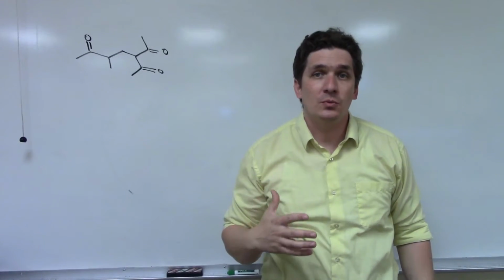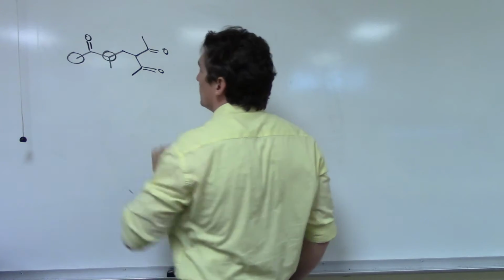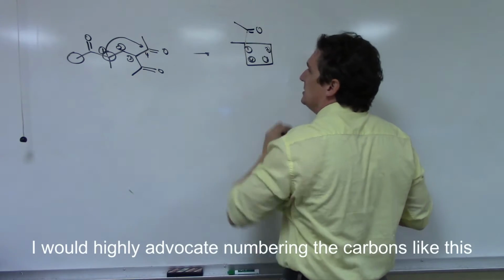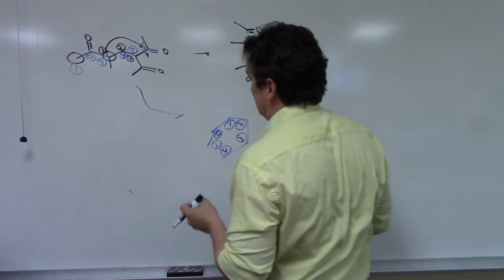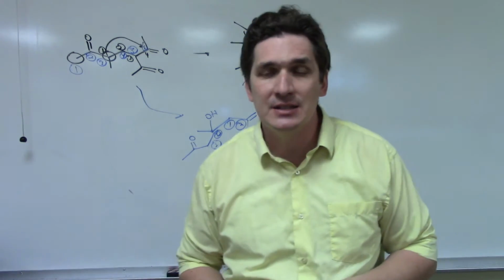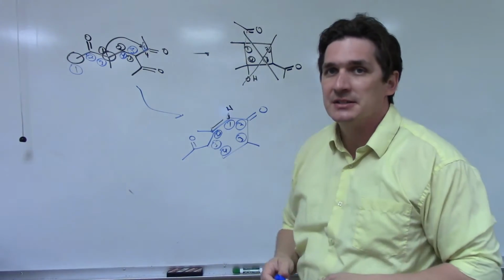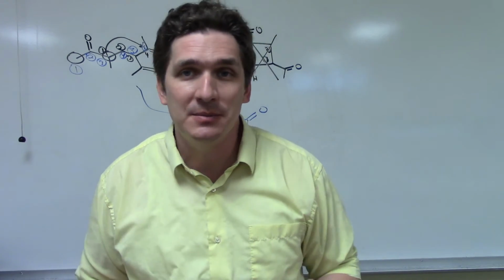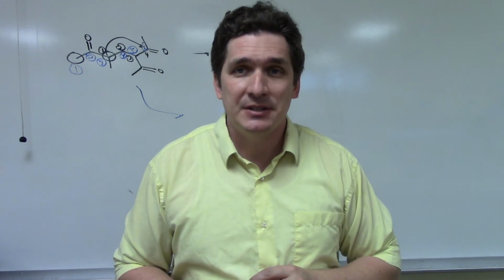Robinson Annulation Revisited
maybe this will clarify things a bit more